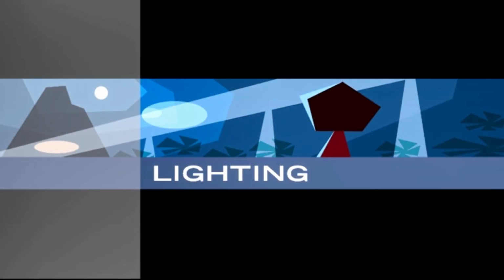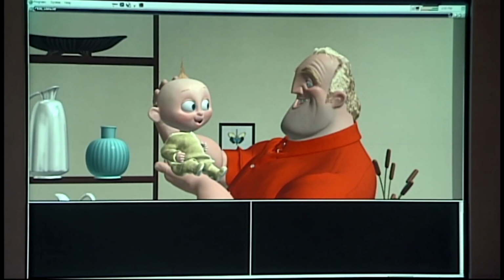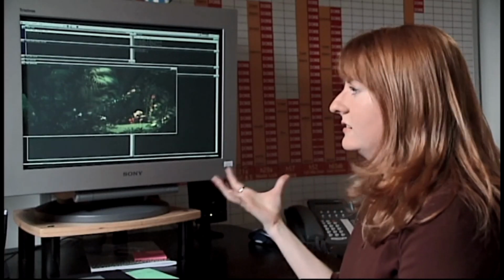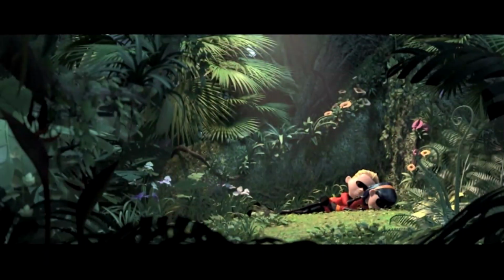More Making of 'The Incredibles' - 9. Lighting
Interviews with the filmmakers behind The Incredibles (2004), in which they discuss the process behind lighting the movie. Part of the "More Making of 'The Incredibles'" section on the second disc of the collectors' edition DVD.